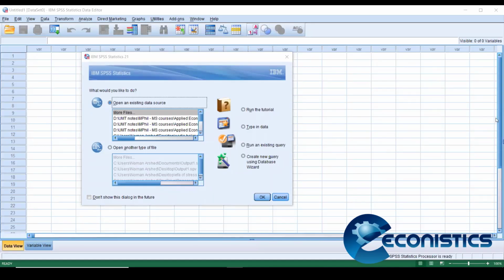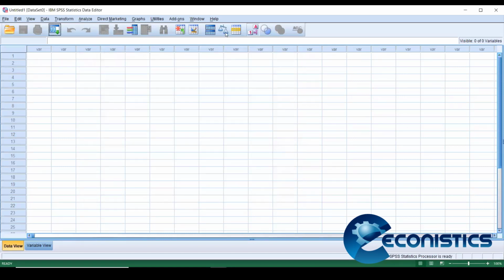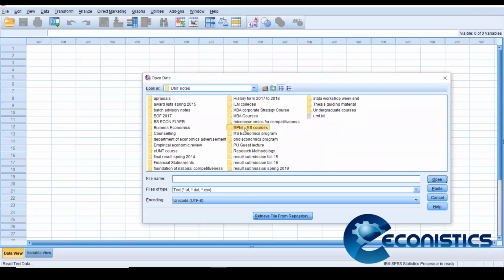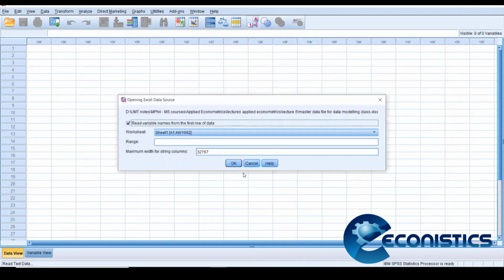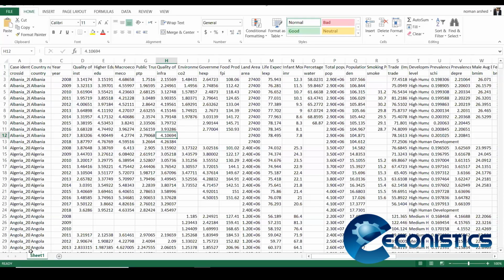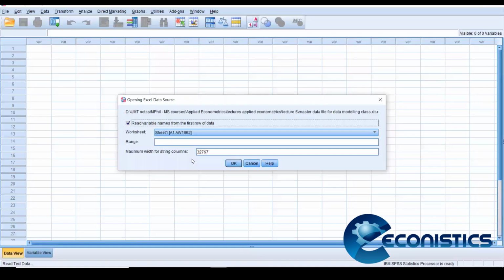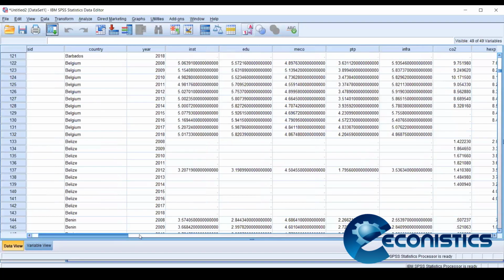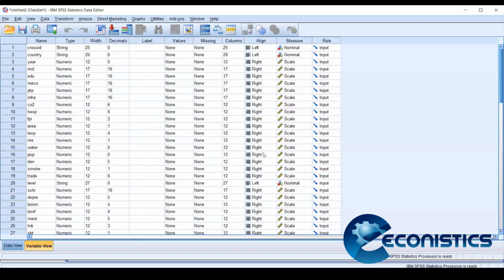SPSS - Beginner Steps - Importing Data from Excel for Data Analysis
Welcome beginners of econometrics and ststistics. This tutorial talks about how to import Excel .csv, .xls or .xlsx data in SPSS. this method helps in selecting specific data especially when we have to skip rows from top for dataanalysis.